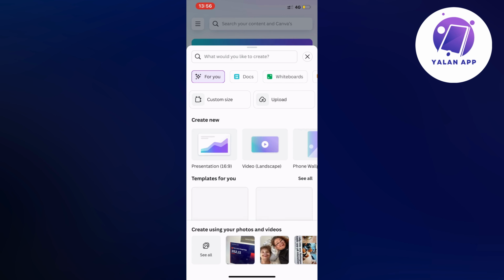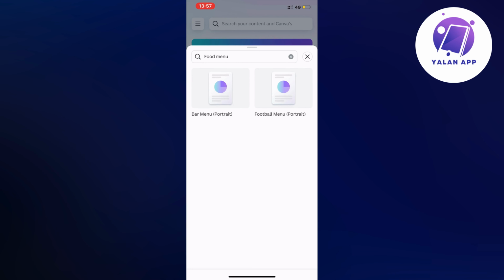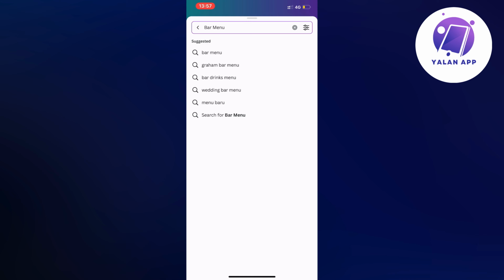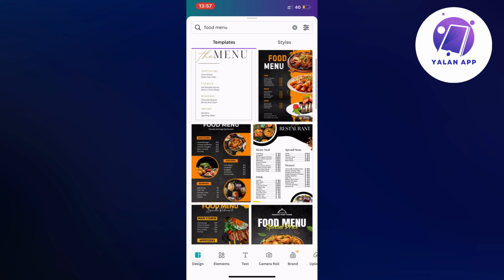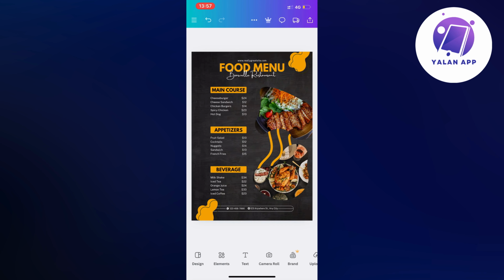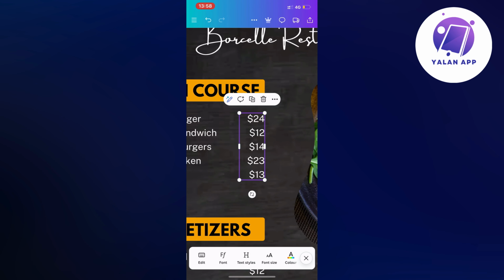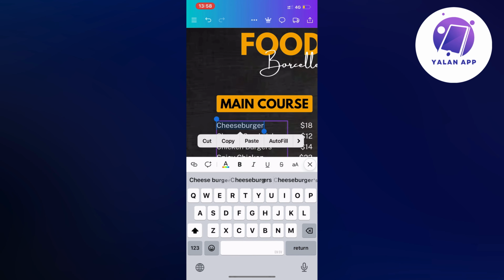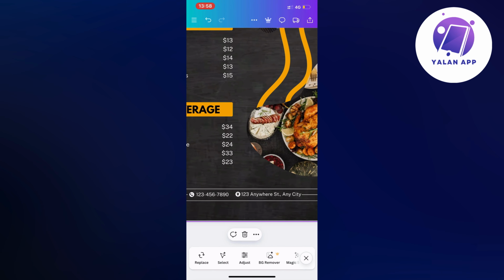How To Create Food Menu On Canva App (2025)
If you want to design a professional-looking food menu using the Canva app, then this tutorial will be perfect for you!